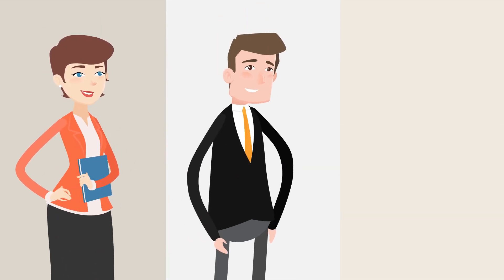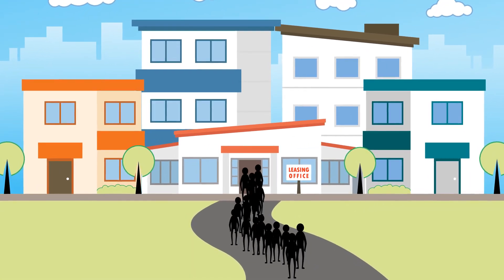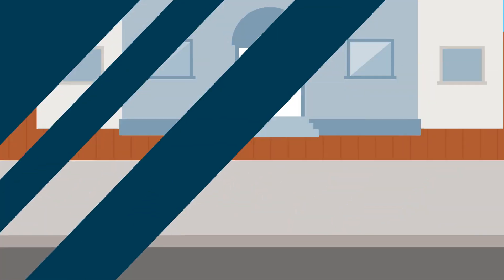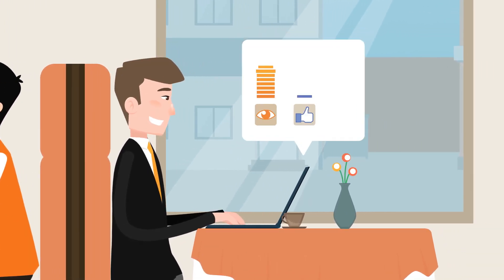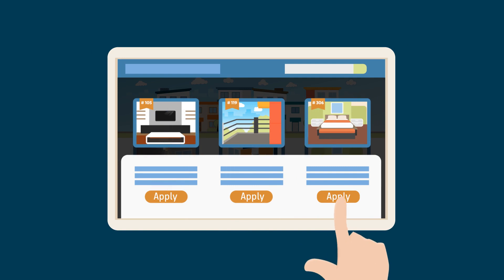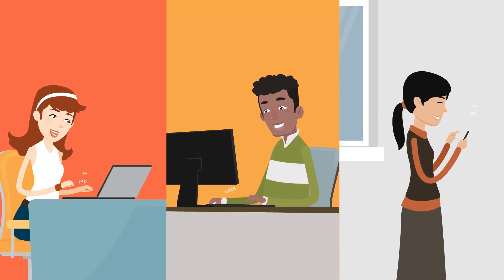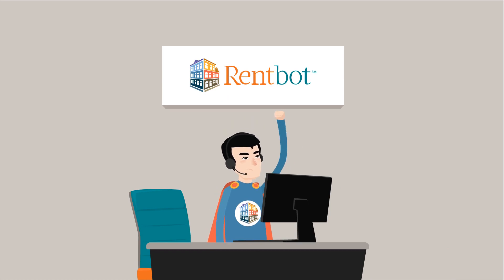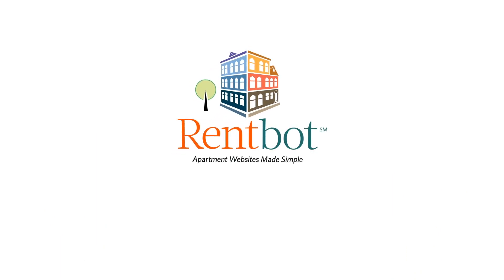Explainer Video | Rentbot Animation (Cartoon Animation) by Modeo Media